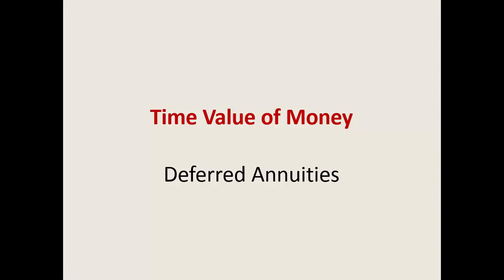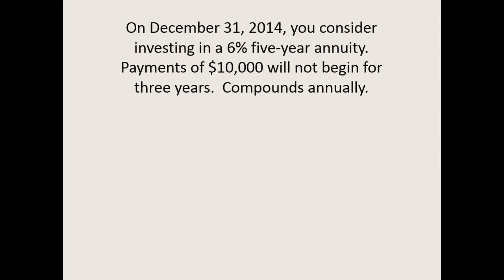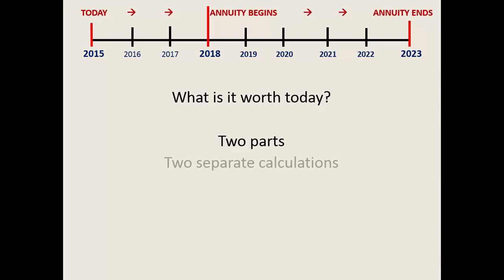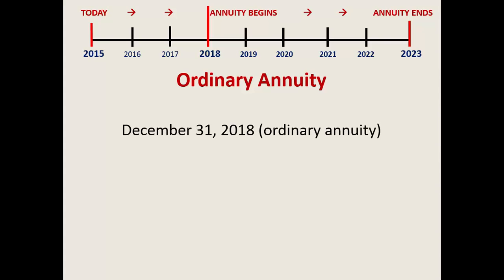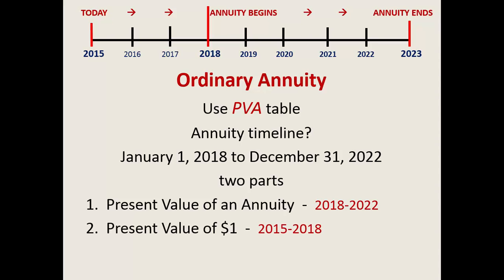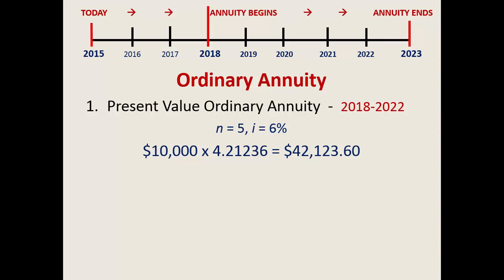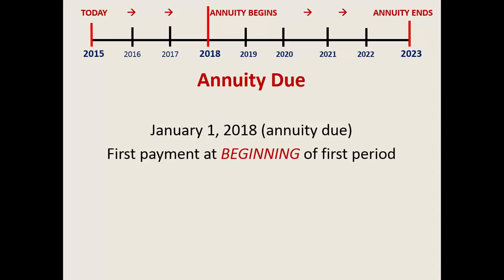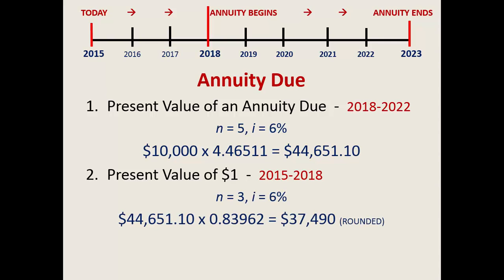Deferred Annuities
Table of Contents:

00:00 - Introduction
00:00 - Time Value of Money
00:12 - What is a Deferred Annuity?
00:13 - What is a Deferred Annuity?
00:38 - Slide 0
00:39 - Slide 3
01:07 -     TODAY                                       ANNUITY BEGINS                                    ANNUITY ENDS                         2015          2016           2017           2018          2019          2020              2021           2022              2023
01:08 -     TODAY                                       ANNUITY BEGINS                                    ANNUITY ENDS                         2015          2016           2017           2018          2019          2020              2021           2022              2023
01:41 -     TODAY                                       ANNUITY BEGINS                                    ANNUITY ENDS                         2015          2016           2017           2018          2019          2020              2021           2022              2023
01:42 -     TODAY                                       ANNUITY BEGINS                                    ANNUITY ENDS                         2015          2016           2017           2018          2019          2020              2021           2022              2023
01:52 -     TODAY                                       ANNUITY BEGINS                                    ANNUITY ENDS                         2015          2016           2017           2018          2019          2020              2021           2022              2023
01:53 -     TODAY                                       ANNUITY BEGINS                                    ANNUITY ENDS                         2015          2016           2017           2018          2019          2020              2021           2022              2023
01:57 -     TODAY                                       ANNUITY BEGINS                                    ANNUITY ENDS                         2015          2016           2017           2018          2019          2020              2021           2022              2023
01:59 -     TODAY                                       ANNUITY BEGINS                                    ANNUITY ENDS                         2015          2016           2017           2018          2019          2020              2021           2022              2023
02:08 -     TODAY                                       ANNUITY BEGINS                                    ANNUITY ENDS                         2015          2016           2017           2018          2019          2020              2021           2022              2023
02:10 -     TODAY                                       ANNUITY BEGINS                                    ANNUITY ENDS                         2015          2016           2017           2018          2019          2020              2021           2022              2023
02:36 -     TODAY                                       ANNUITY BEGINS                                    ANNUITY ENDS                         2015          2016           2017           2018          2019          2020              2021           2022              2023
02:37 -     TODAY                                       ANNUITY BEGINS                                    ANNUITY ENDS                         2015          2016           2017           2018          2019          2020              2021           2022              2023
03:07 -     TODAY                                       ANNUITY BEGINS                                    ANNUITY ENDS                         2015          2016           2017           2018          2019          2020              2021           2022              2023
03:08 -     TODAY                                       ANNUITY BEGINS                                    ANNUITY ENDS                         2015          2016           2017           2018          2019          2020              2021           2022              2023
04:17 -     TODAY                                       ANNUITY BEGINS                                    ANNUITY ENDS                         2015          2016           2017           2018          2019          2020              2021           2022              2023
04:18 -     TODAY                                       ANNUITY BEGINS                                    ANNUITY ENDS                         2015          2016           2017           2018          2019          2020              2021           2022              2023